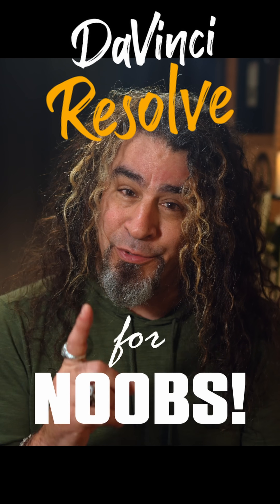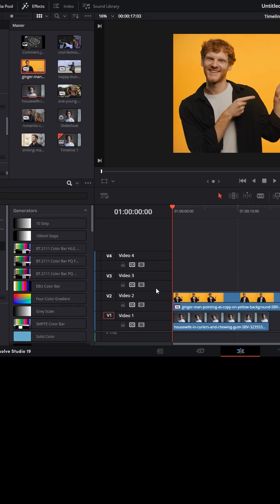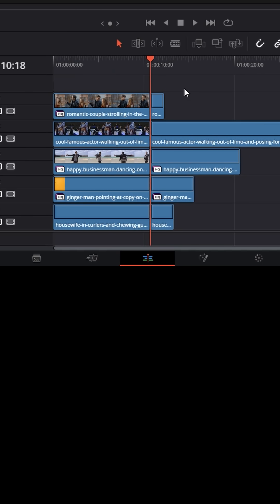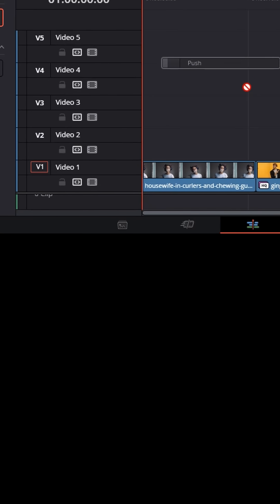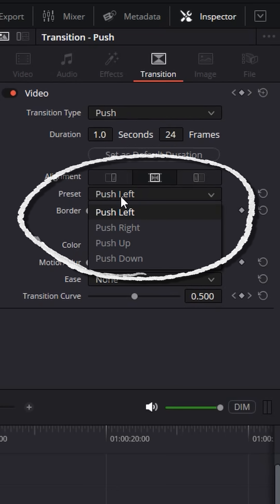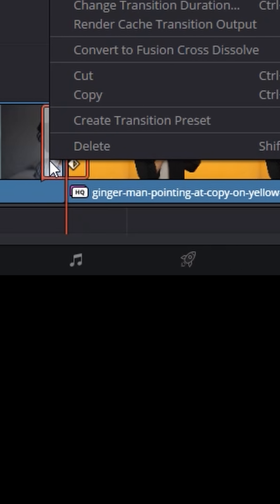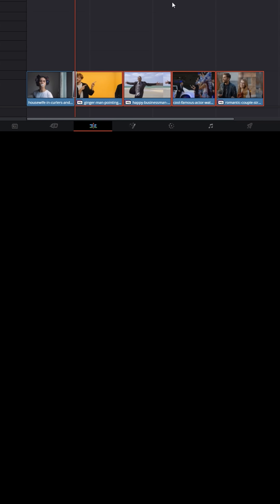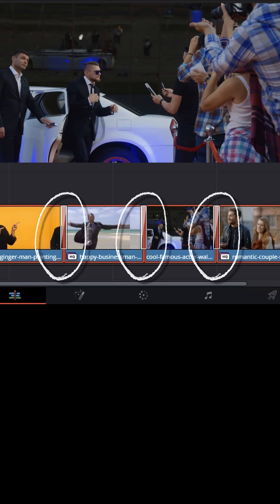Create a Video Slideshow Effect - DaVinci Resolve